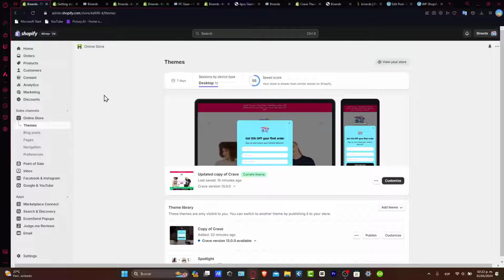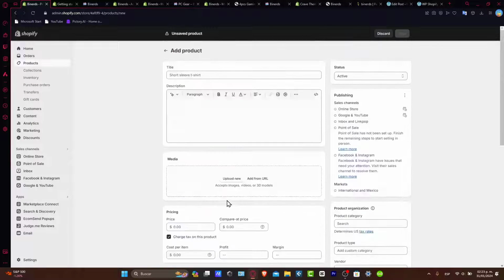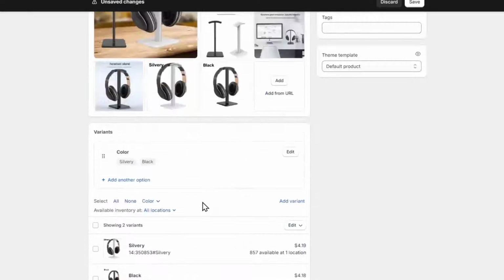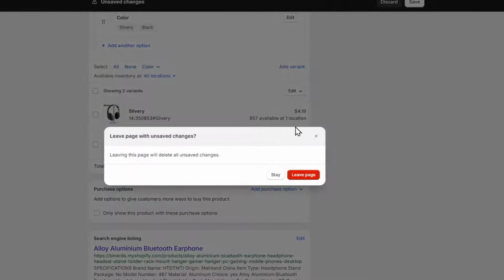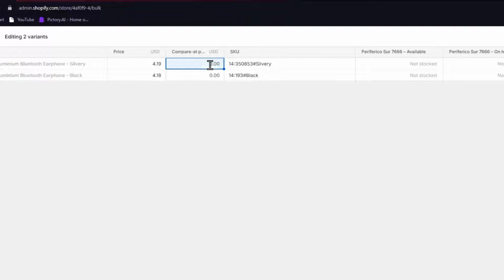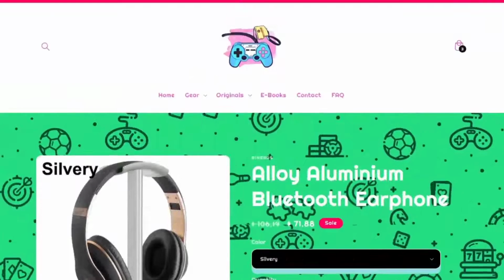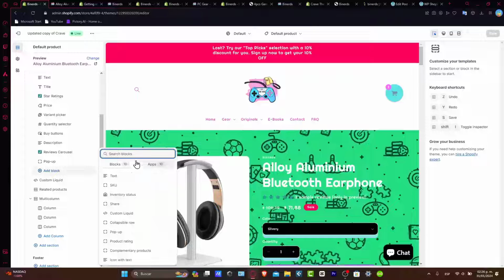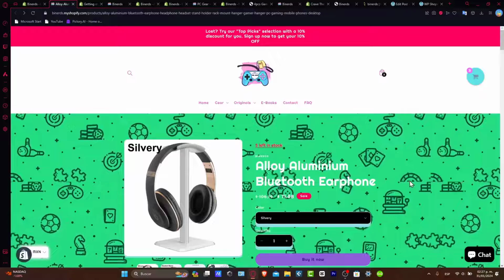How To Set Sale Price On Shopify Products 2026 (Step by Step)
When it comes to setting the sale price for your Shopify products, it's important to strike a balance between profitability and competitiveness. The first step is to carefully consider your costs, including production, marketing, and shipping. From there, research the market and your competitors to get a sense of the going rates for similar products. It's also important to take into account any discounts or promotions you plan to offer.

Using Shopify's built-in pricing tools, you can easily adjust your prices and track their impact on sales and revenue. Remember to regularly review and adjust your prices to stay competitive and maximize profits. With careful planning and monitoring, you can successfully set sale prices for your Shopify products that attract customers while still maintaining a healthy profit margin.